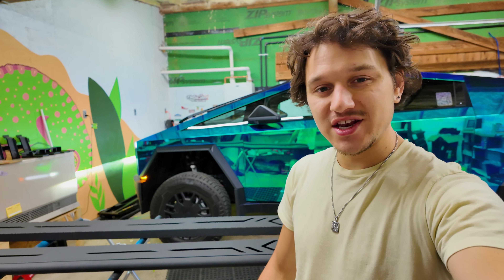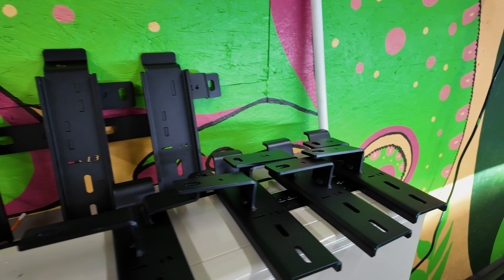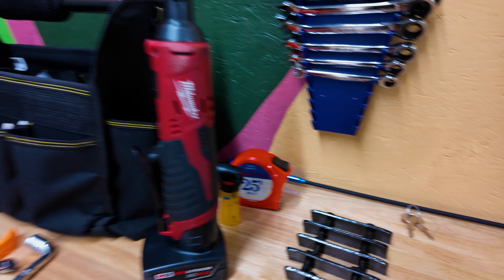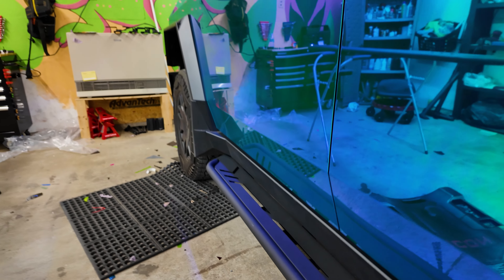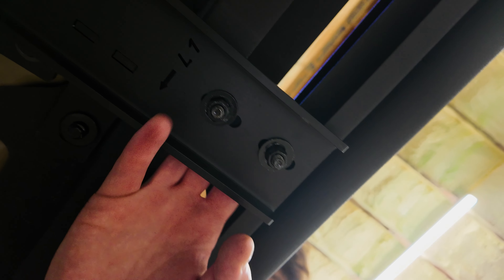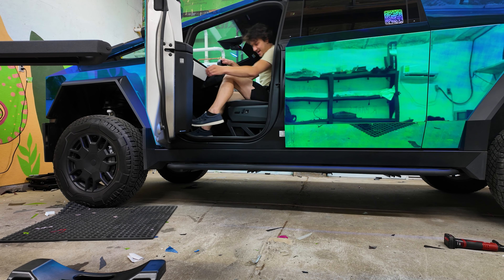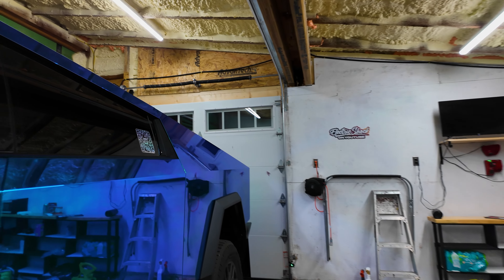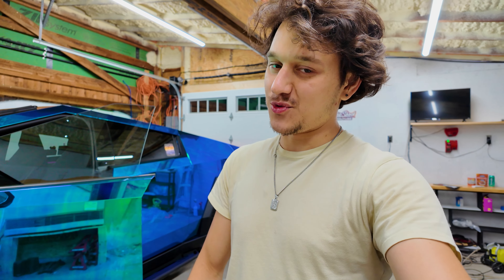Cybertruck Running Boards/Side Steps Install From EVBASE!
►► SETUP GEAR

Reid/Shock
Lebanon NH
03766